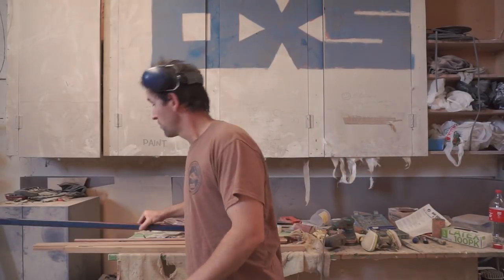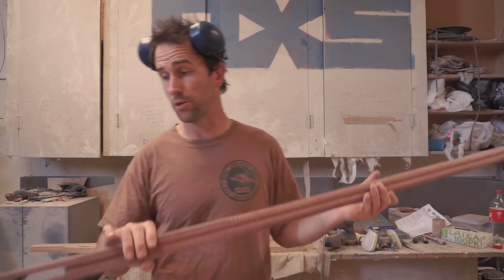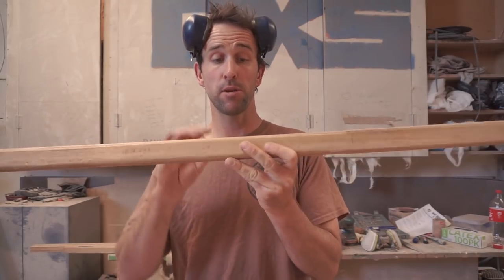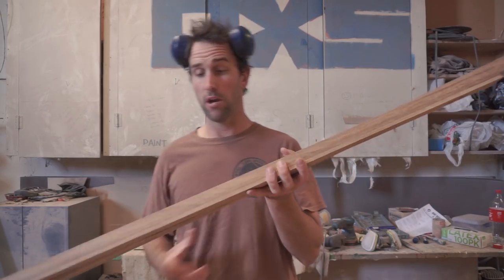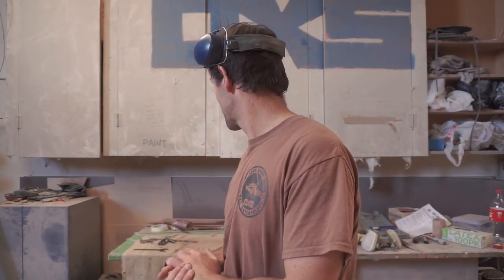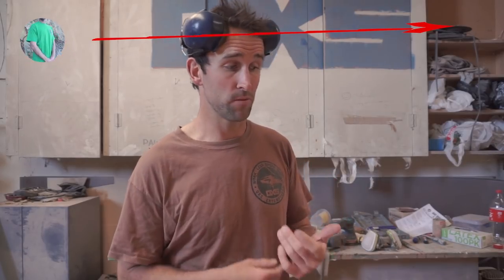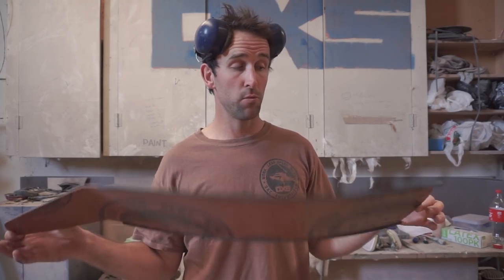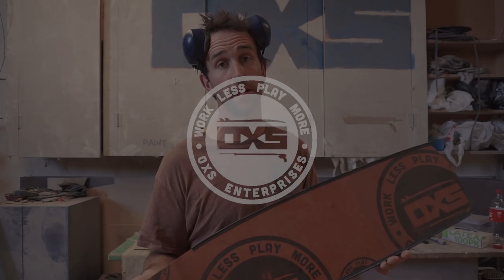Wood Spearguns are almost ready!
All kinds of progress and there's been more since the filming of this. Handmade by me here, these spearguns are starting to shape up nice and will help you shoot more fish. Guaranteed!

Also my clothing is here and can be bought